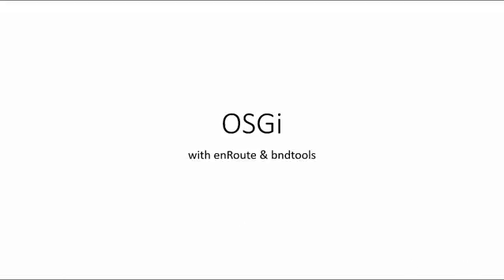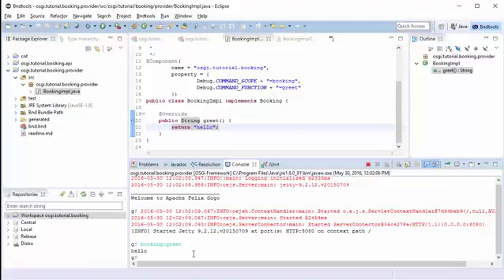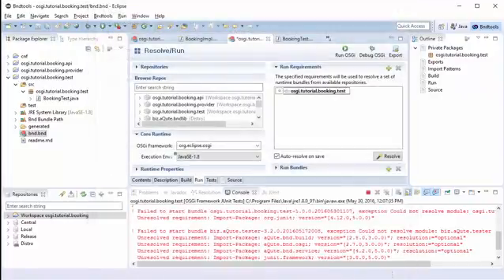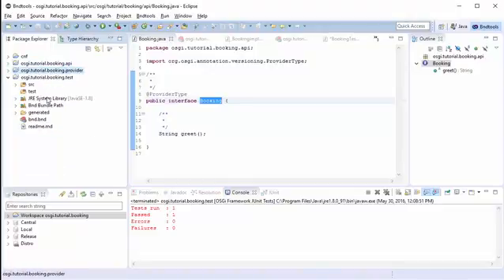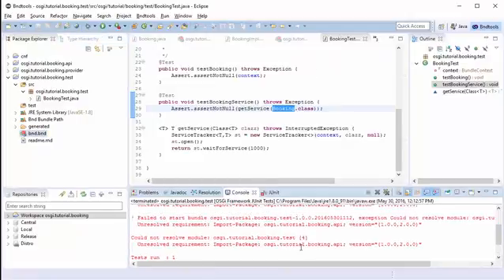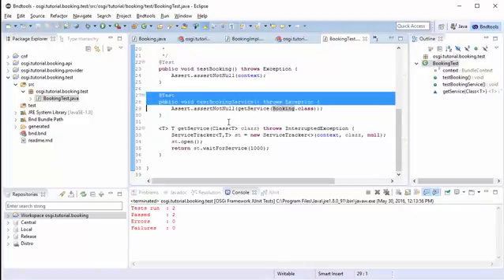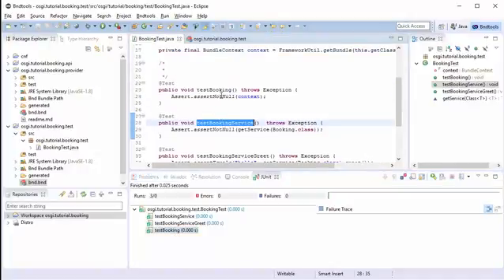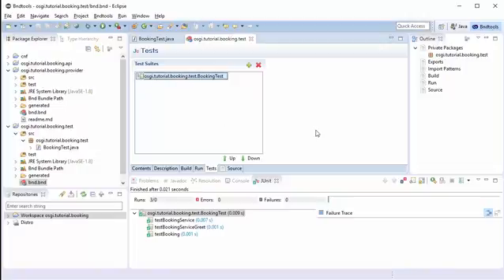intro to OSGi using bndtools and enRoute - Testing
5. Test
In this session we will exlpore OSGi special unit tests. These are unit tests that are run inside the framweork.
It allows us a special way to talk to the runtime and test our services as they will be running in production.